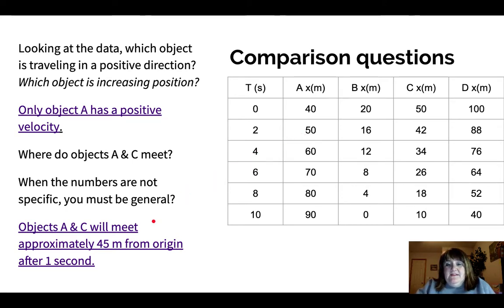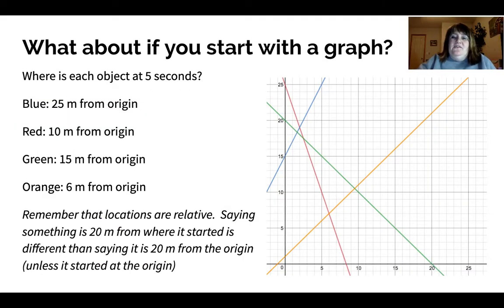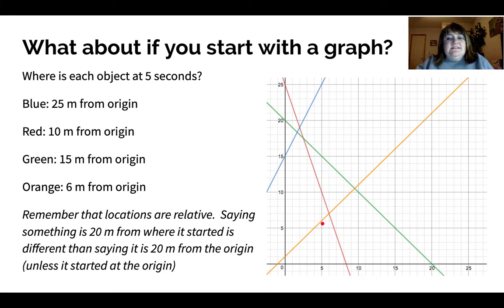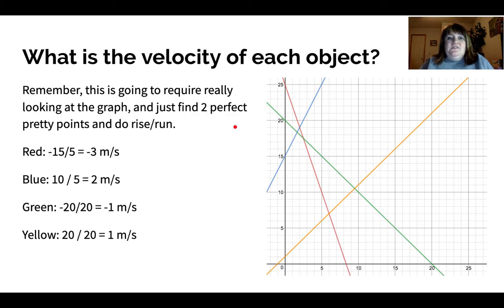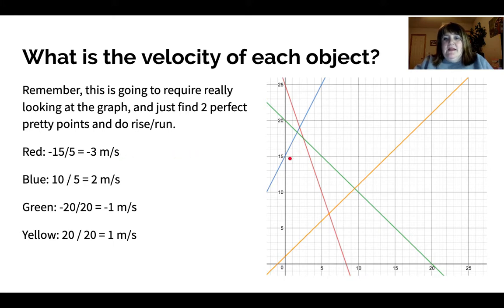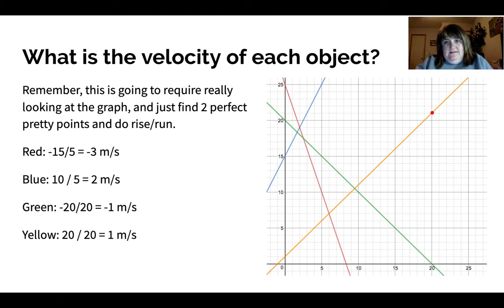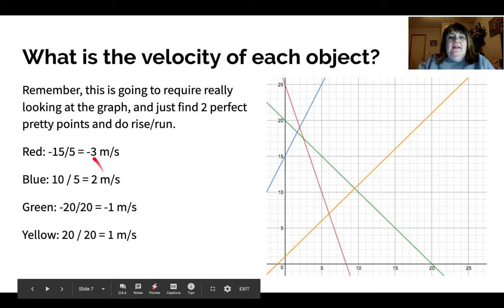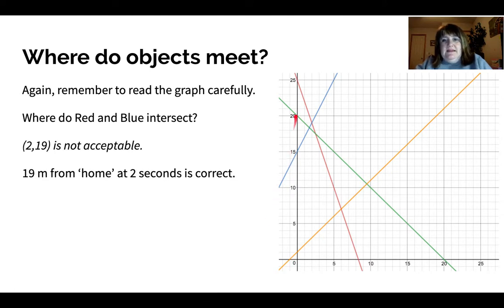PS 1.3 B w numbers